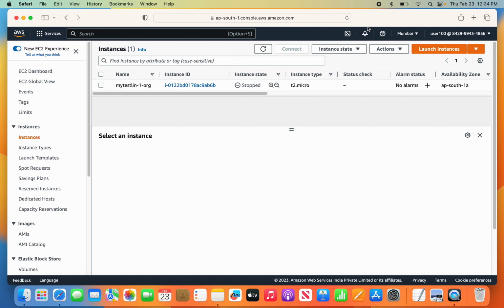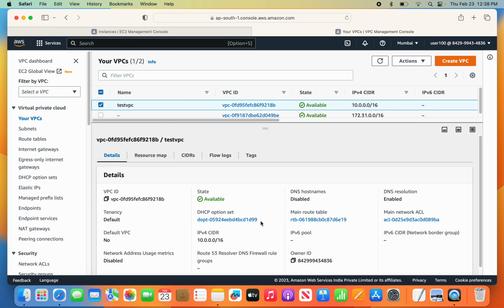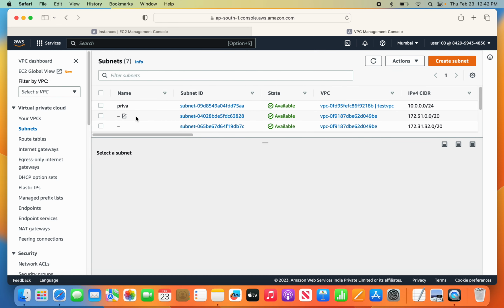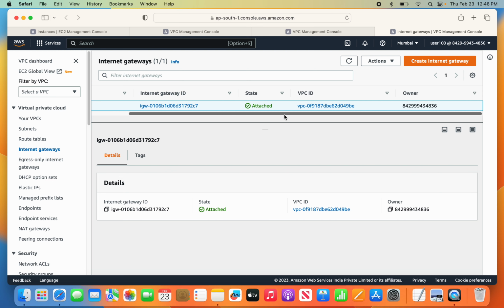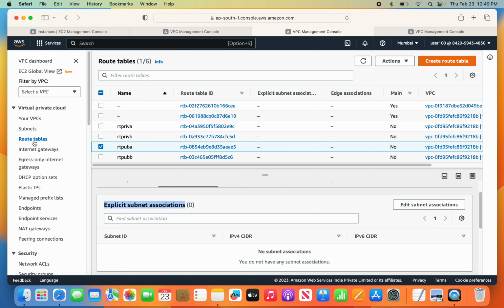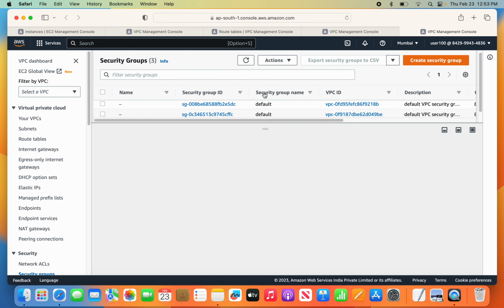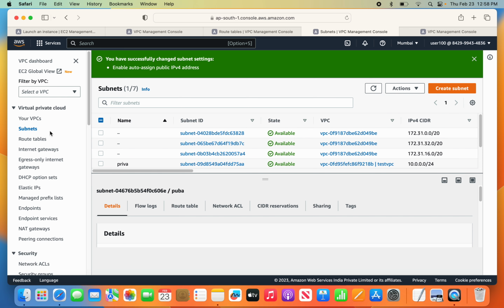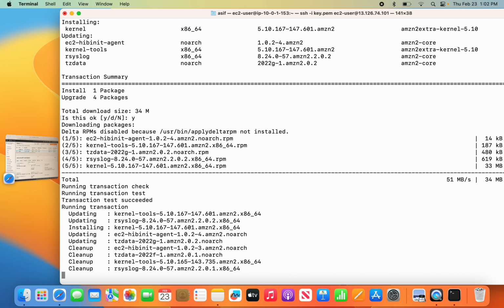How to create AWS VPC Subnets Route Tables Internet Gateway in 30 minutes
This is part of a series of videos about AWS Cloud. This video will show how to create a VPC, Private and Public Subnets, Route tables, internet gateway.